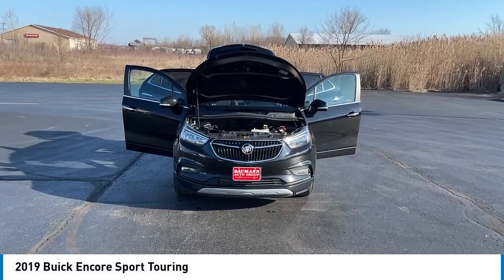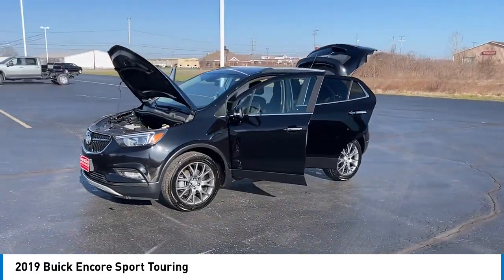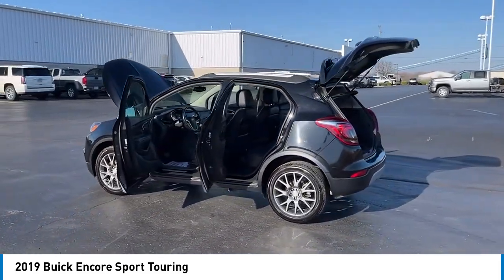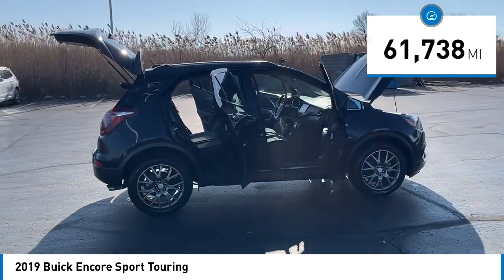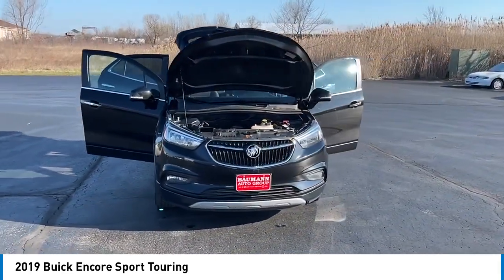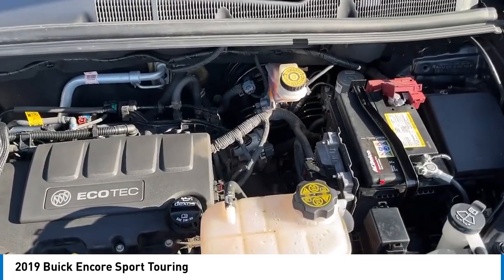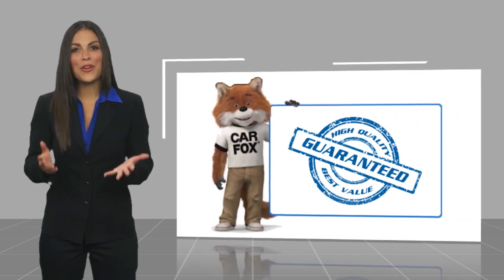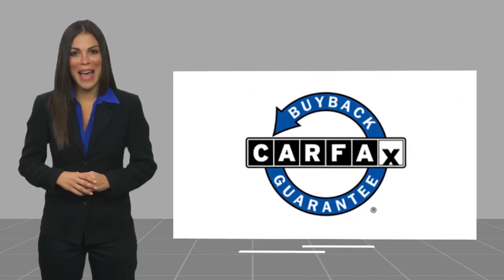2019 Buick Encore BP8847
2019 Buick Encore Sport Touring

Recent Arrival! 2019 Buick Encore ECOTEC 1.4L I4 SMPI DOHC Turbocharged VVT Sport Touring Ebony Twilight Metallic 25/30 City/Highway MPG Awards:br  * JD Power Dependability Study